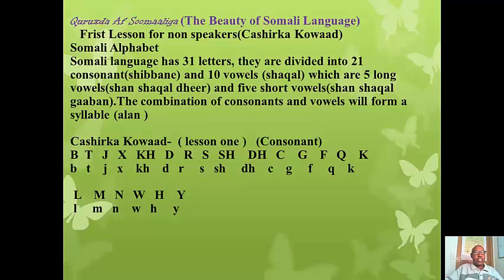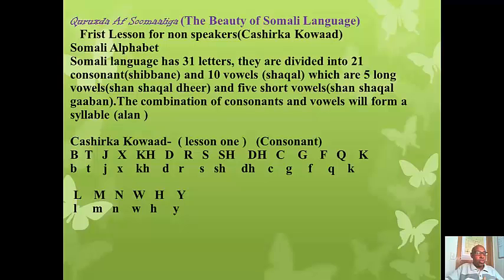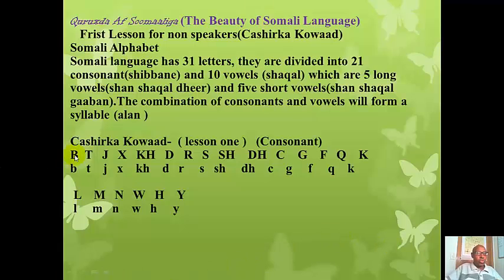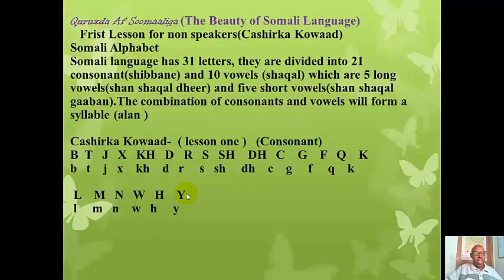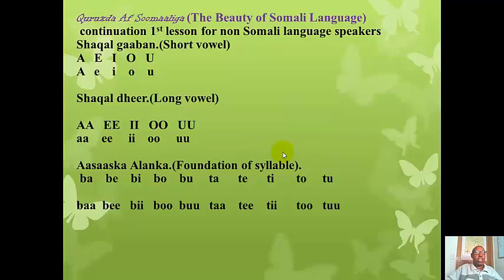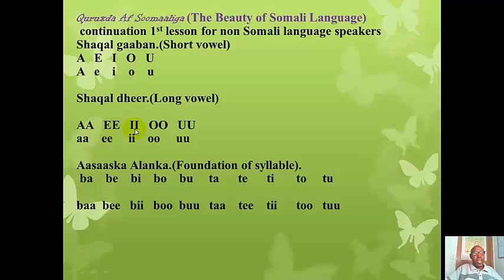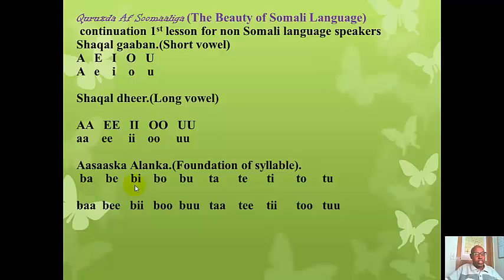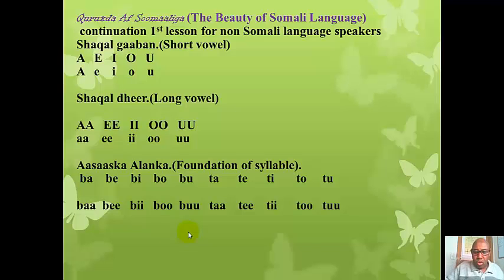The beauty of Somali language lessons for non-speakers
These lessons are prepared for Somali language non speakers who are interesting to learn Somali language